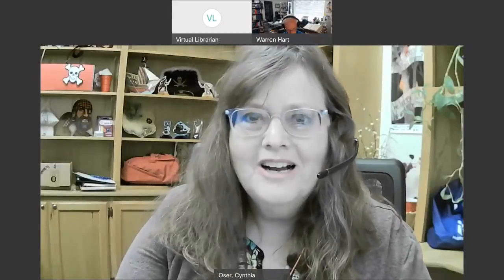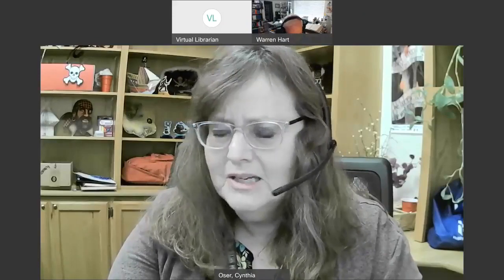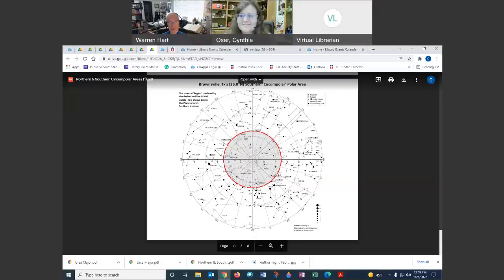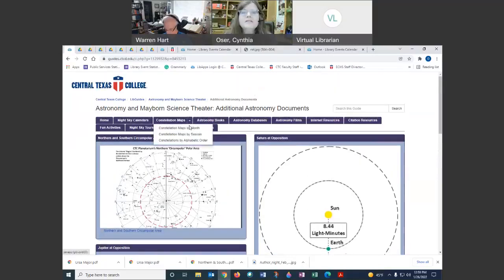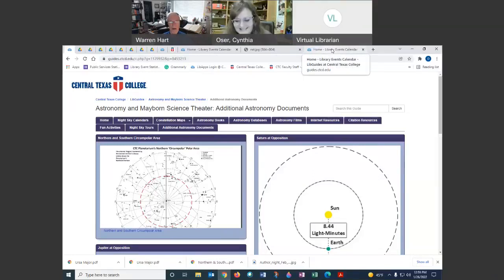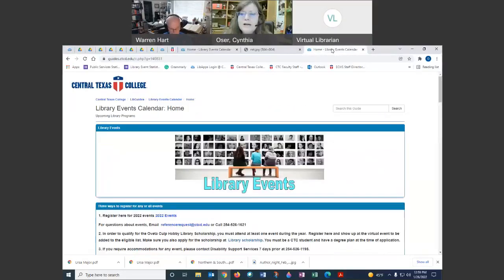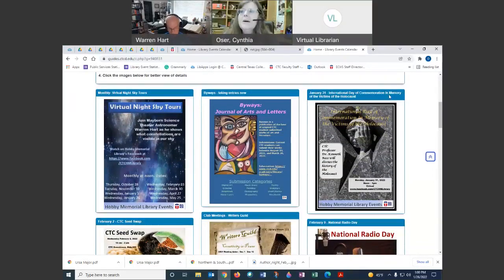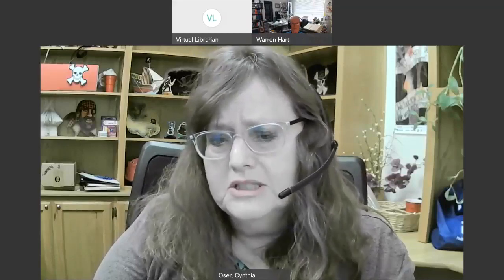February Night Sky Tour with CTC Astronomer Warren Hart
Mayborn Science Theater on the Central Texas College campus, offers in-person Night Sky Tours where monthly constellations are shown in the planetarium dome. Hobby Memorial Library partners with the theater to show virtual tours to coincide with the in-person shows.